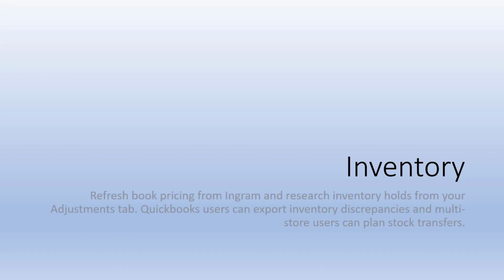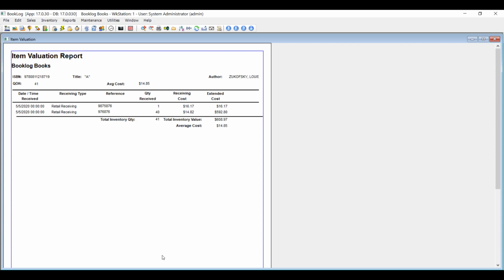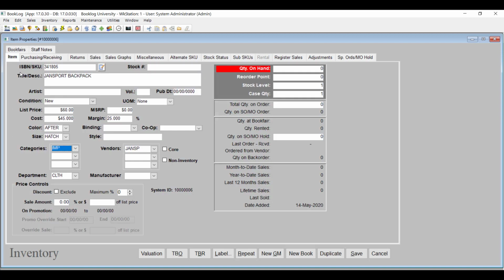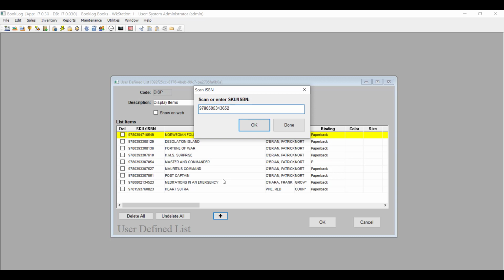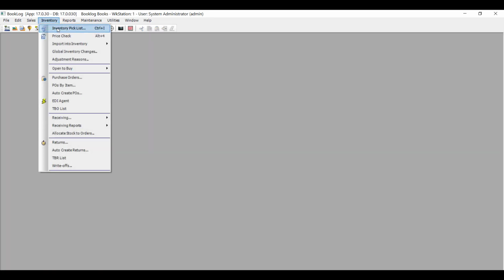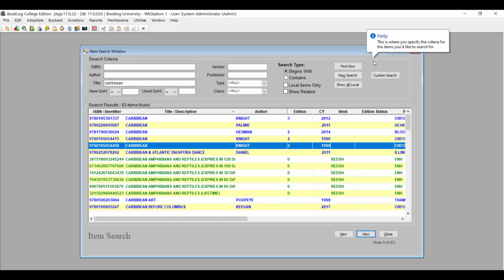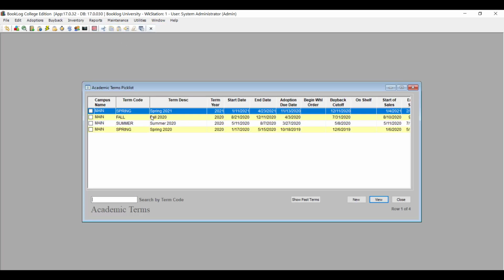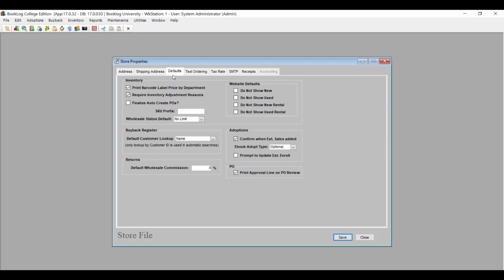What's New in Booklog Version 17 - College (Part 2: Inventory, Ordering)